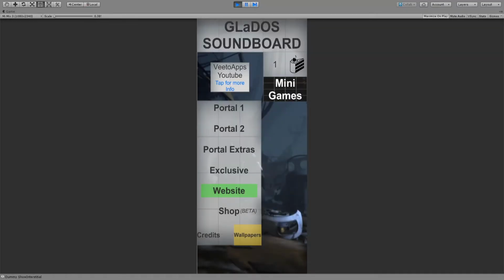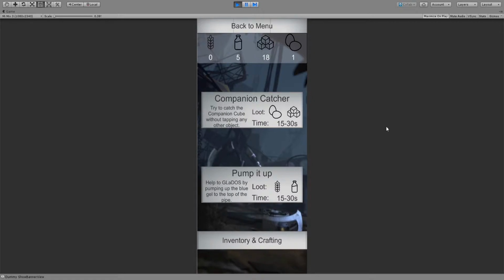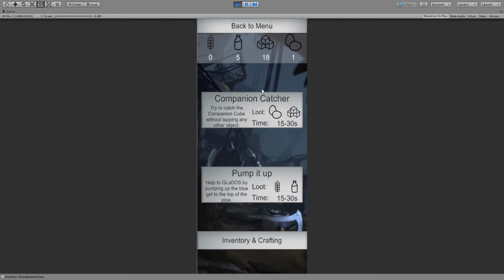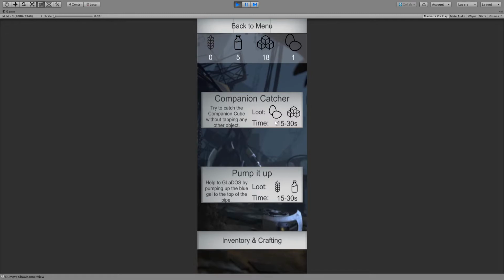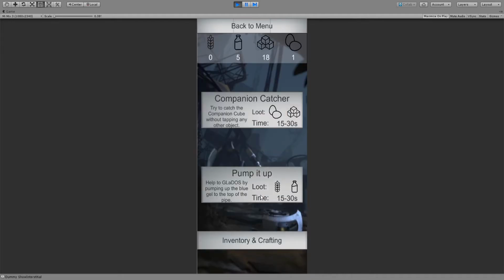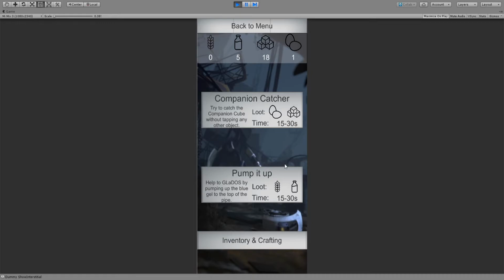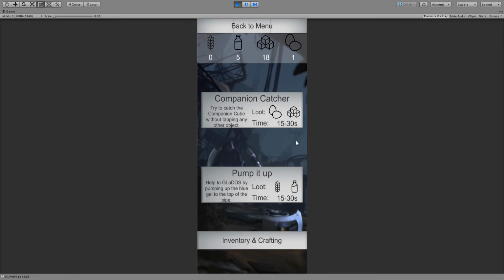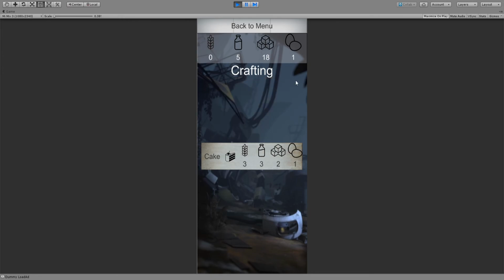Crafting & Mini Games Tutorial - GLaDOS Soundboard